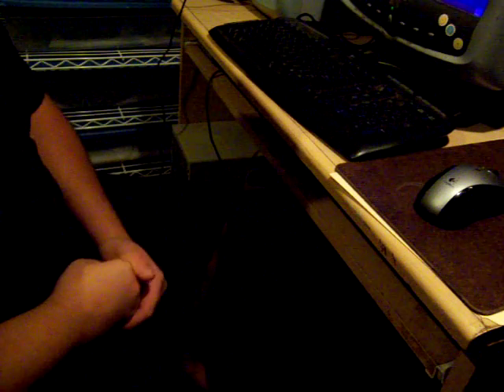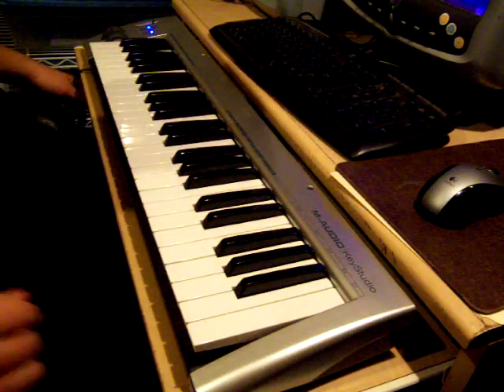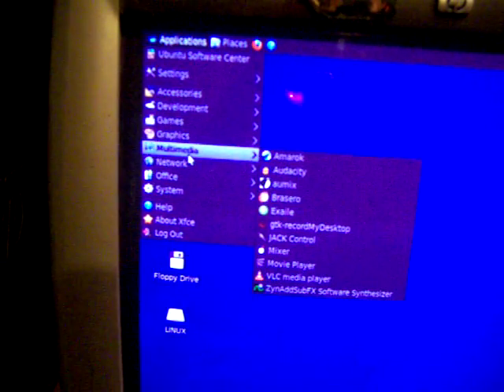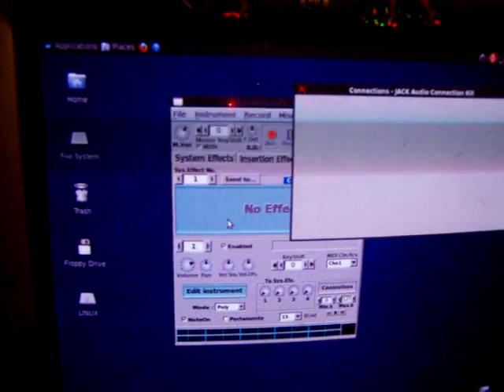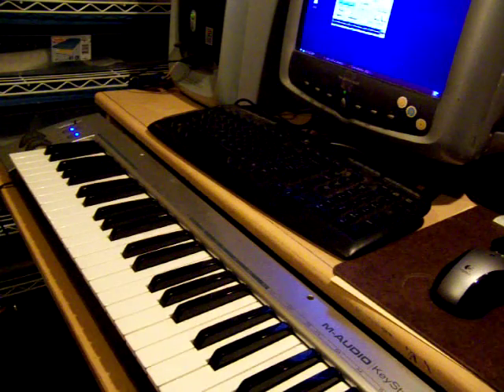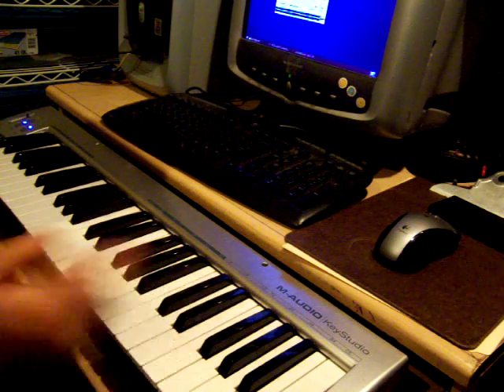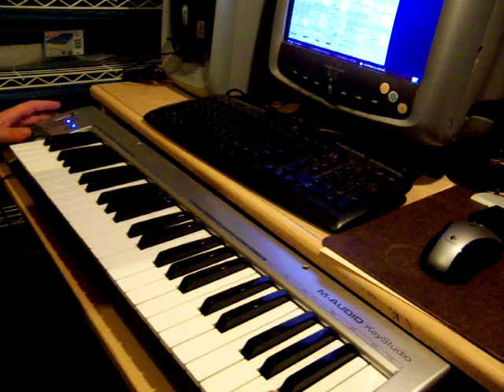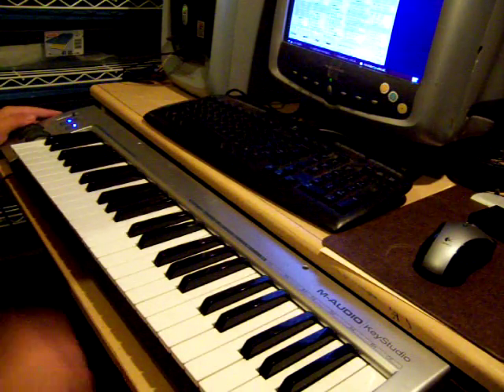How to Connect midi controller to computer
Here is just a short video i made to show you how to connect an m audio keystudio to a computer. Some people just dont know. This method works for almost all usb controllers. I ramble a little bit and Im sorry. The software I use is zynaddsubfx and jack audio connection kit. I am running ubuntu 10.04 but have ran this in several previous versions including wolvix 2 beta and slackware 13.